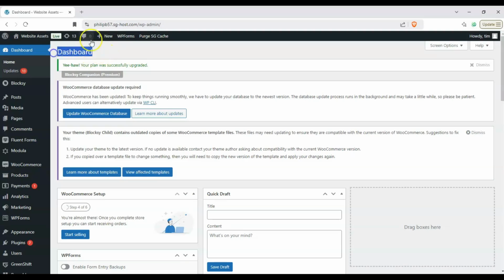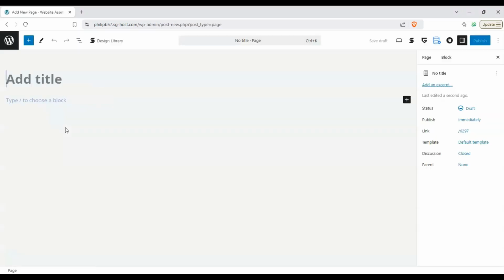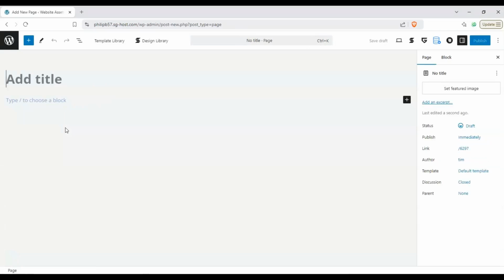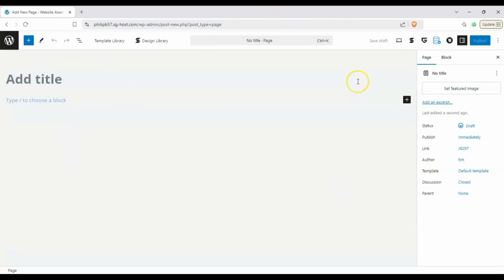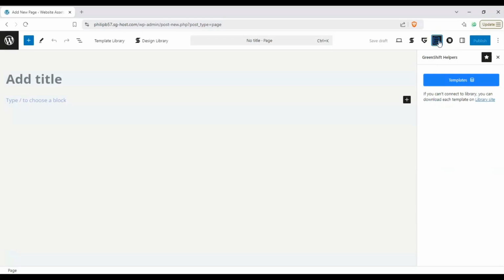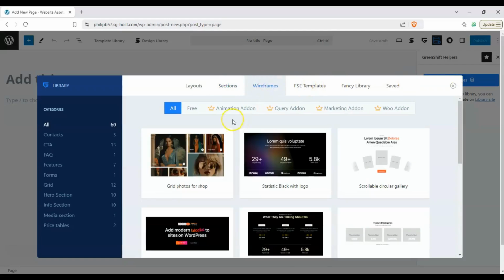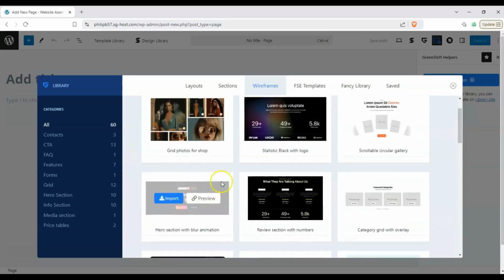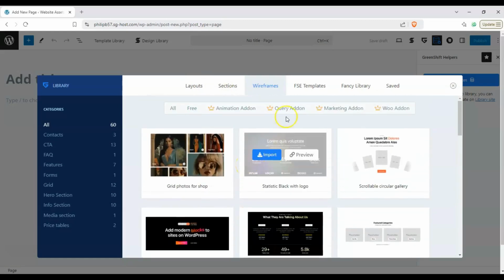where to find greenshift wireframes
Jumpstart your design process with Greenshift Wireframes! Learn where to find and access the library of wireframe templates within the Greenshift plugin for your WordPress website. This tutorial will guide you through the process of locating these pre-designed wireframes, allowing you to quickly create page layouts and plan your website's structure. Discover how Greenshift's wireframe library can streamline your design workflow and provide a solid foundation for your website projects. Greenshift users and those looking to improve their design process are welcome!